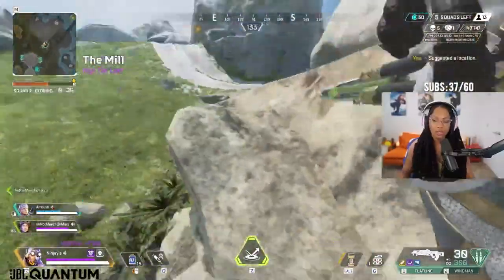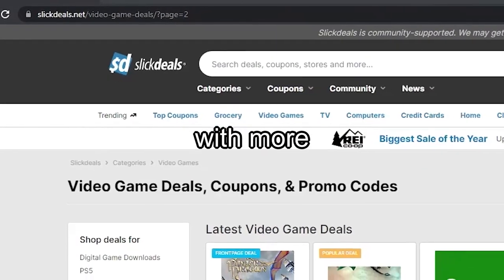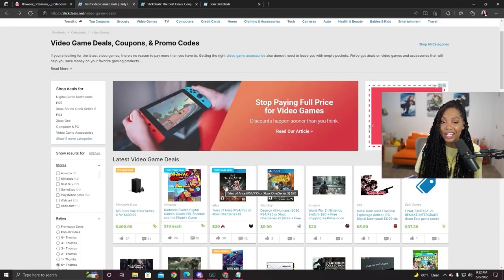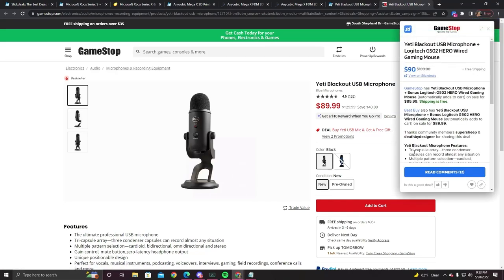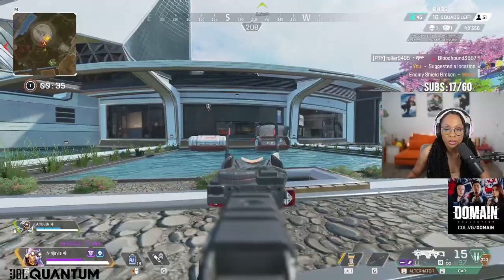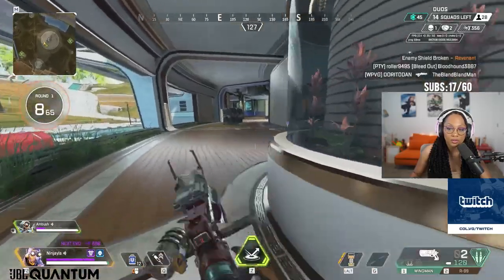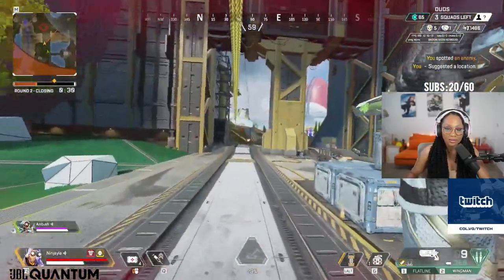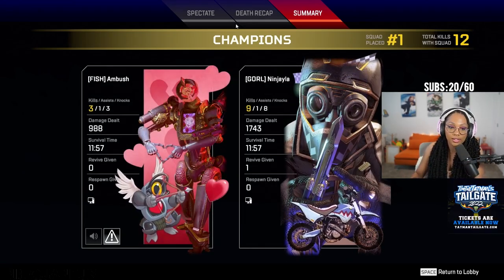this is how you always get a kraber in apex legends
What's one tv show you recommend to binge?  Let me know down in the comments! Open for socials: